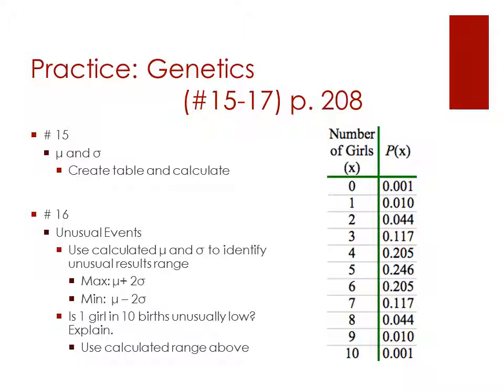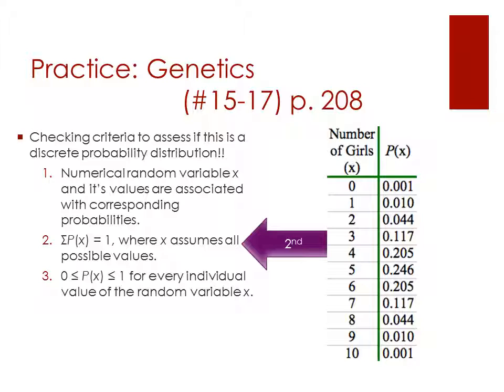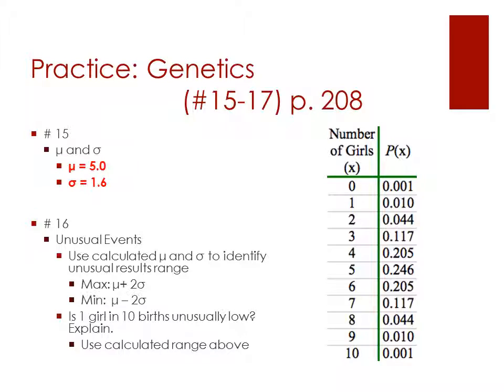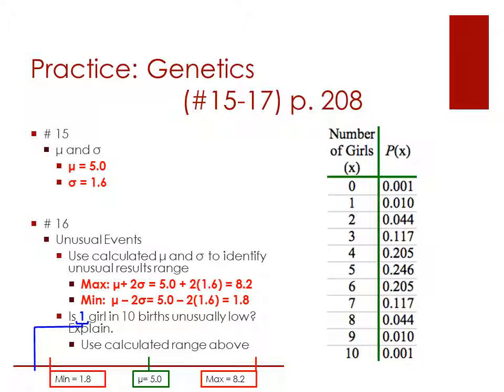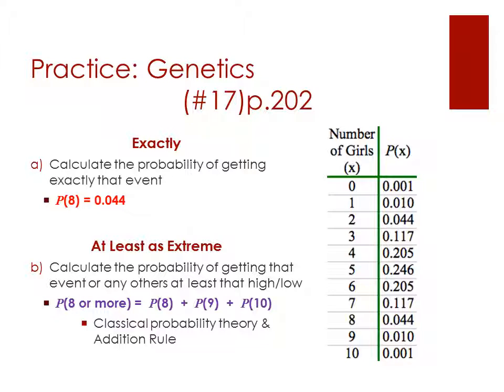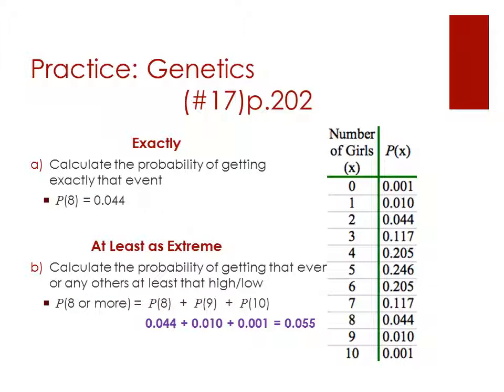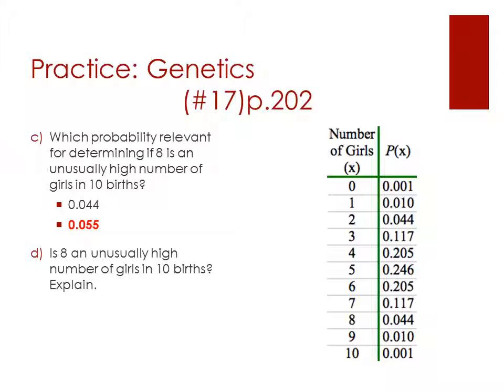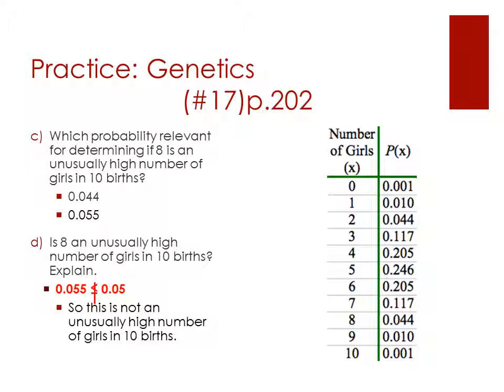Practice Problem 1 Discrete Probability Distributions